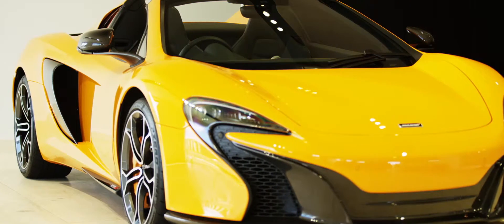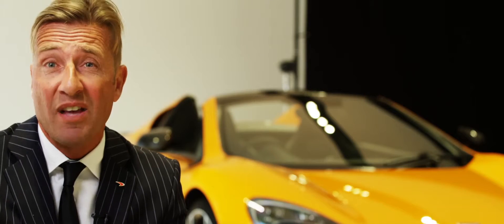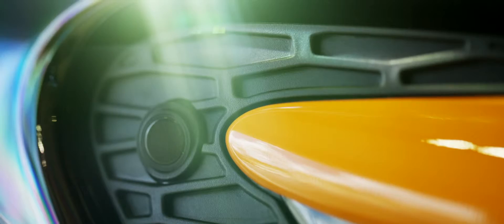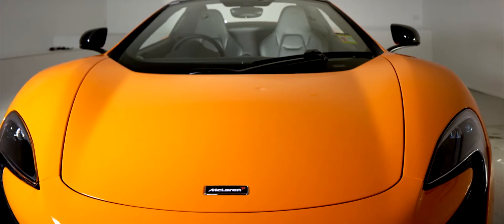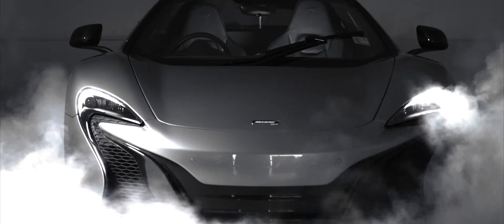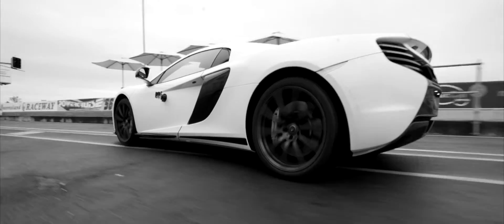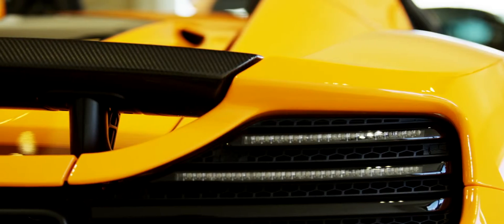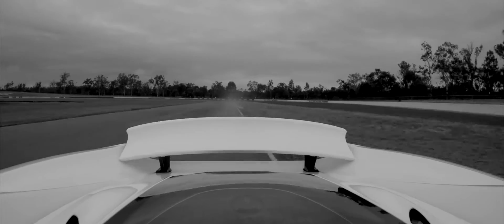McLaren Gold Coast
Paul Hadfield introduces us to McLaren and the first dealership for the F1 marque in Queensland. Special thanks to platinumDRONES for the aerials